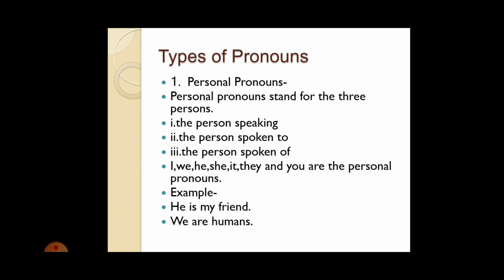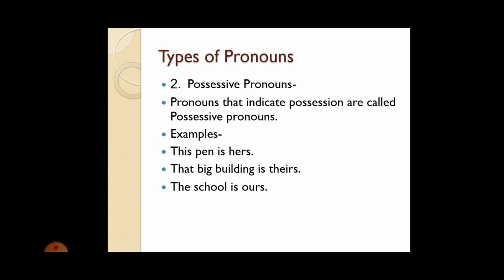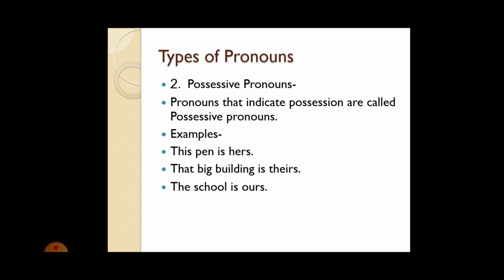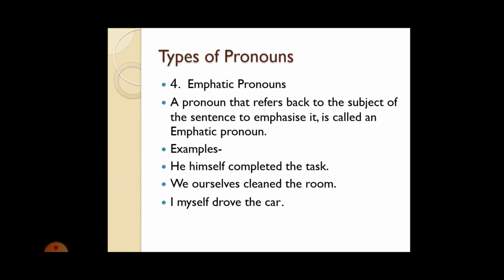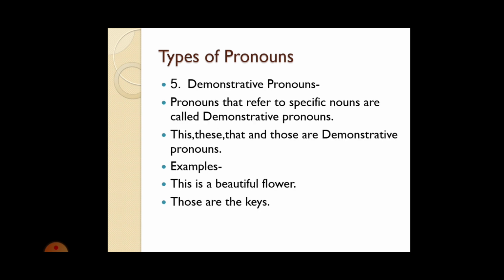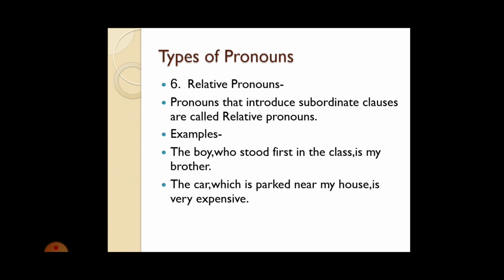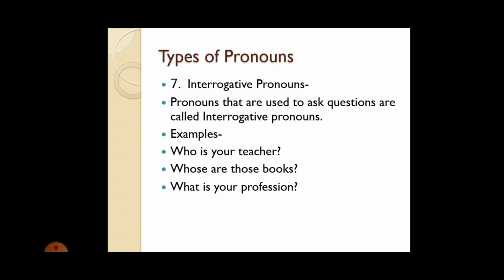Types of Pronouns